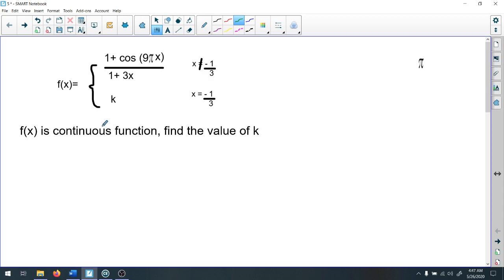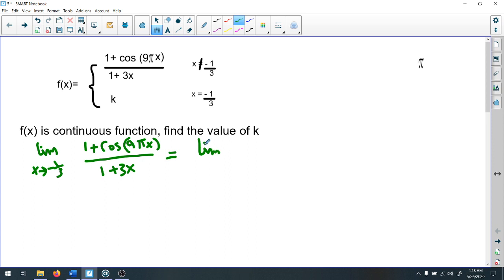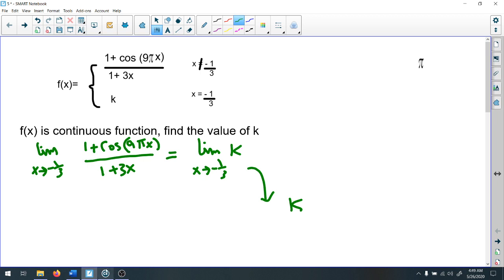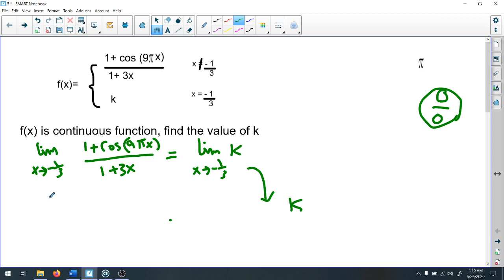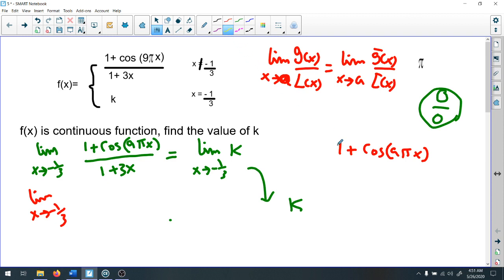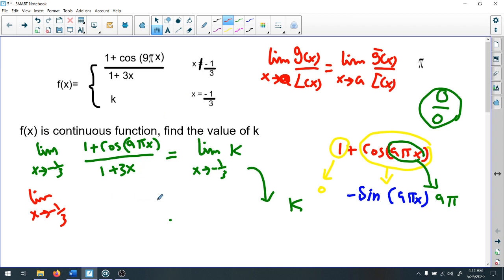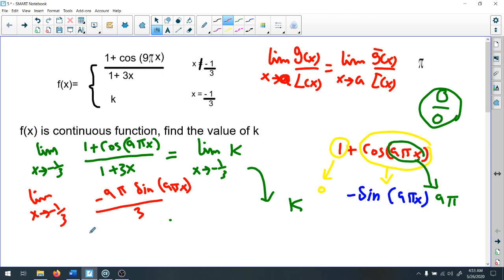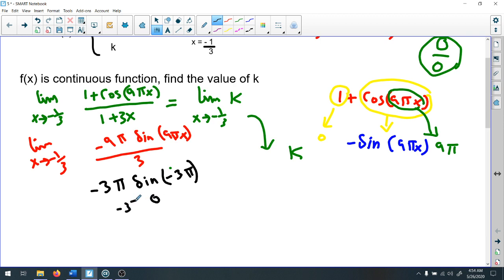Limits and continuity 6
Learn strategies to find value when step function is continuous
Any question or concern , do not hesitate to mention in your comment. I will get back to you as soon as possible.